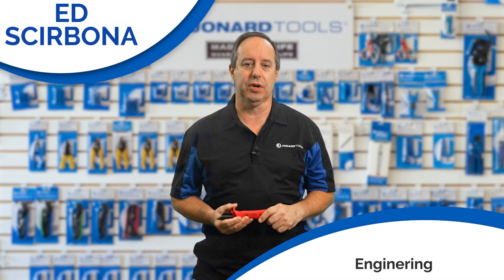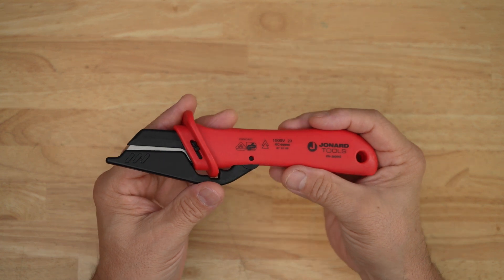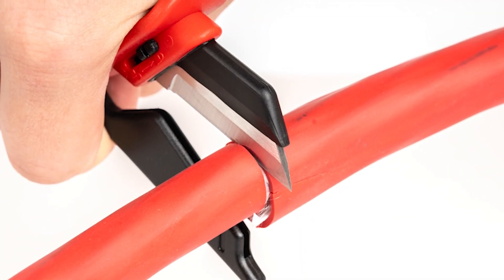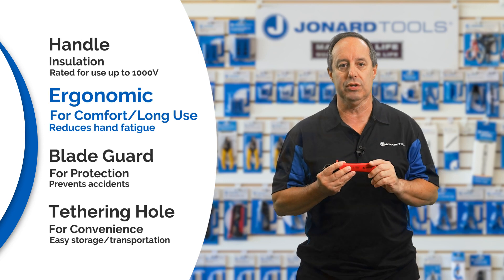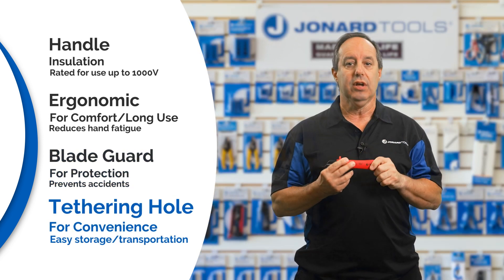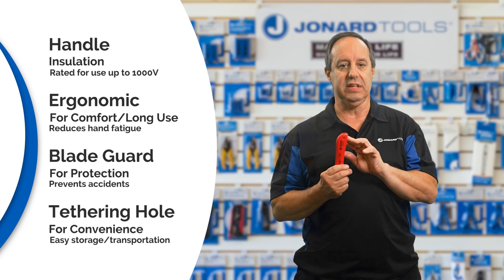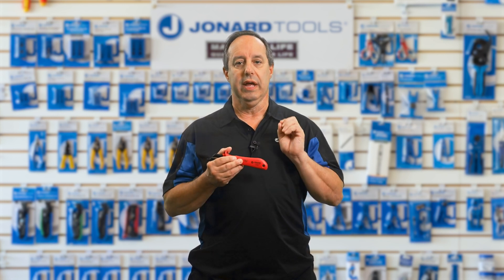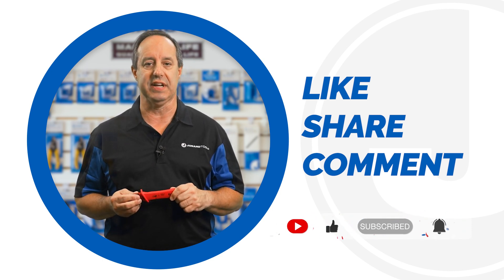Jonard Tools Insulated Cable Dismantling Knife w/ Blade Guard (KN-300INS) Product Video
Designed with a blade guard and replaceable straight blade, this insulated cable knife is perfect for cutting around jacketed cables without the risk of accidental cuts and nicks. This cable knife also features the following:

Insulated handle is rated for use on live equipment up to 1000V and is compliant with DIN EN 60900 VDE 0682-201:2013-04 standards
Blade guard prevents accidental cuts and nicks while dismantling cable
Blade guard can be folded into handle for slitting cable jackets
Ultra-sharp stainless steel blades slice through jackets of cables and can be replaced when worn out
Ergonomically designed handle for increased comfort and control
Included tethering hole allows for easy transportation and convenient storage